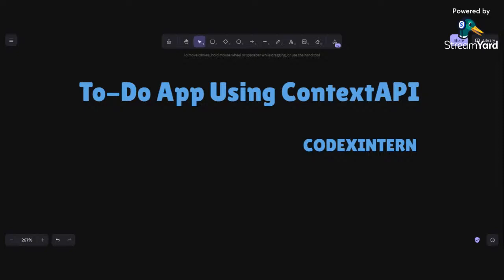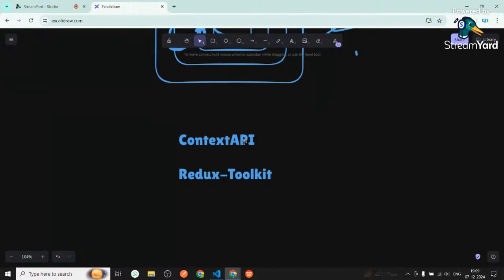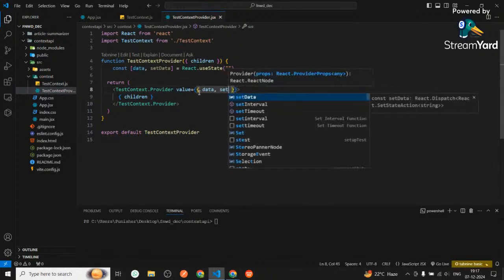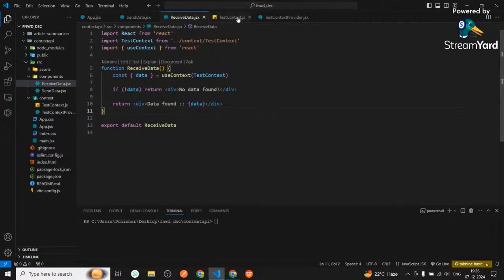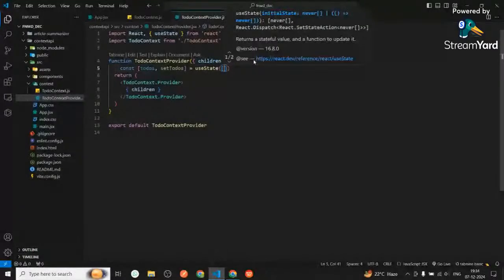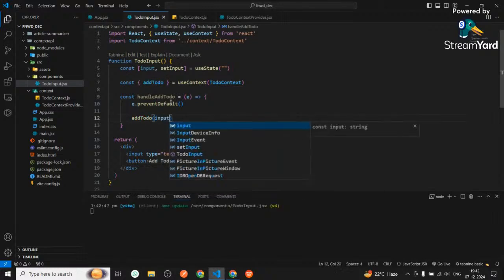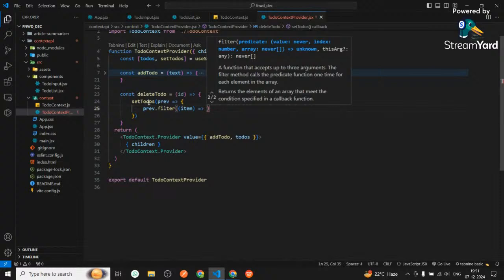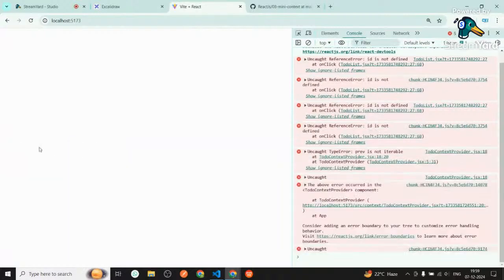To-Do App Using ContextAPI | Front-End Web Development Workshop | React, Tailwind, ContextAPI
We offer Python Developer, Frontend Developer, Backend Developer, and Basic Web Development training programs at an incredibly affordable price of just ₹119.

✅ Live Classes (No pre-recorded videos)
✅ Mock Interviews
✅ Industrial Projects
✅ Certificates, Letter of Recommendation, and Report Card
✅ Job Referral to Squarcell Resource India Pvt Ltd based on your performance

Let’s master your dream field together!

🎯 Build a To-Do App with Context API in React 🎯

Welcome to this step-by-step tutorial where we'll create a functional To-Do App using React and Context API. 🚀

📌 What You'll Learn:

1. The fundamentals of Context API
2. Managing global state efficiently
3. Creating a clean and reusable To-Do App UI
4. Adding, deleting, and managing tasks

💻 Technology Stack:

ReactJS
Tailwind CSS (for styling)
Vite (for faster development)
Whether you're a beginner or someone looking to solidify your React state management skills, this video has got you covered. Watch till the end and start building your own To-Do app! 🎉

🔗 Resources:

Source Code: [Add link]
Documentation: [Add link]